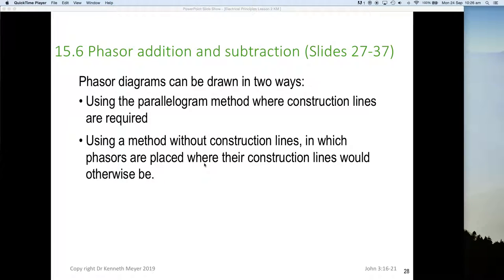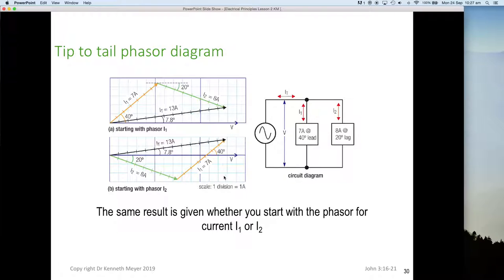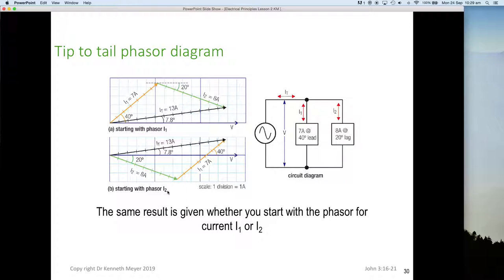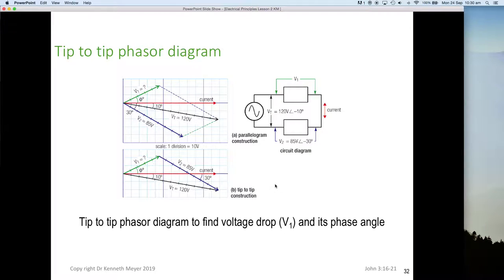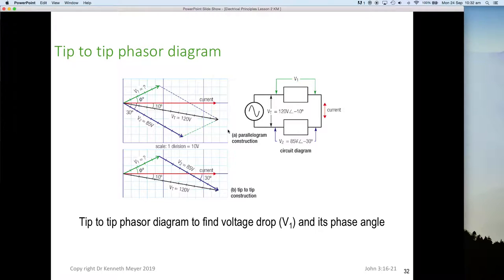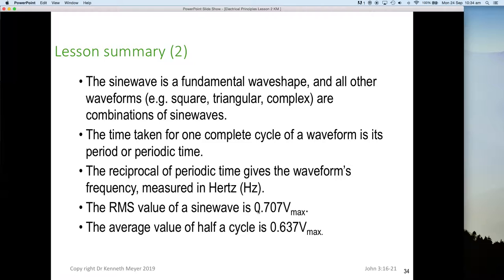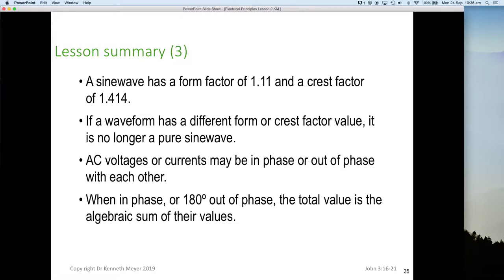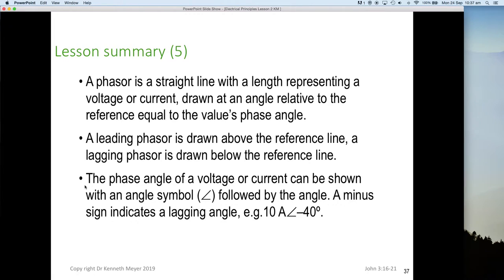AC Lesson 2 Part 3 complete Ken Meyer